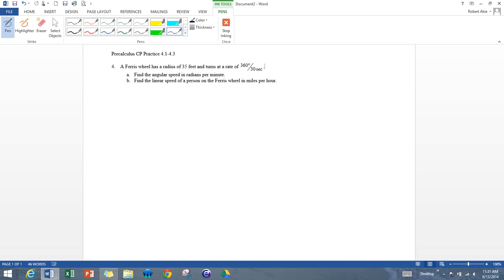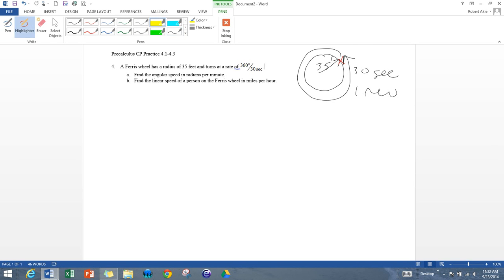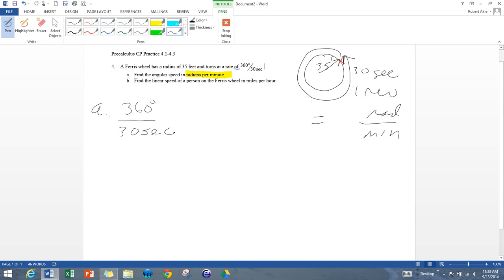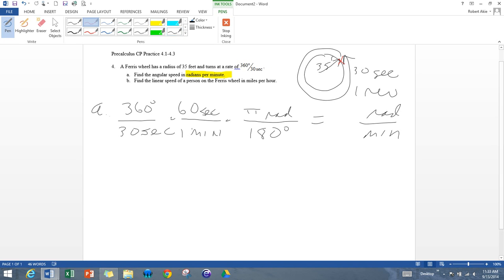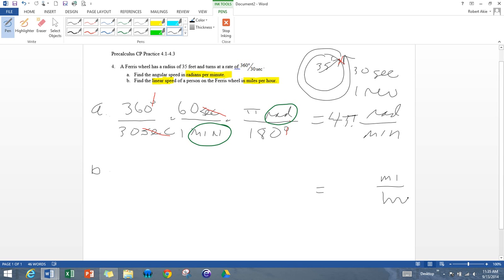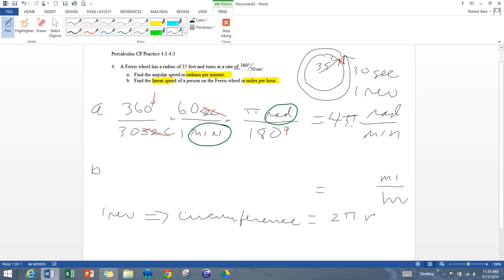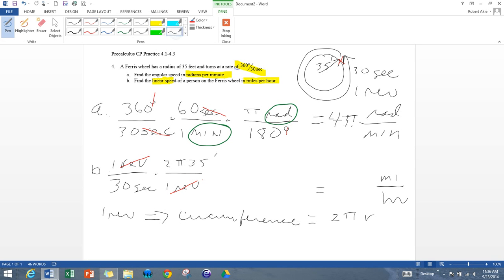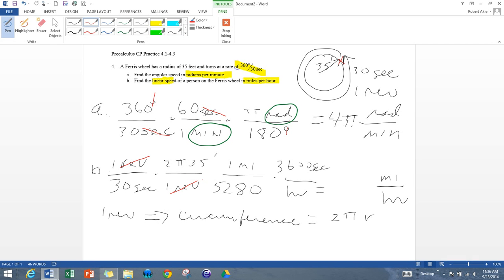Precalc Review 4 123 Prob 4